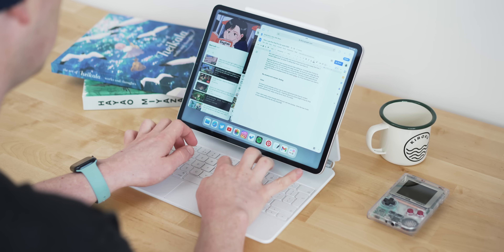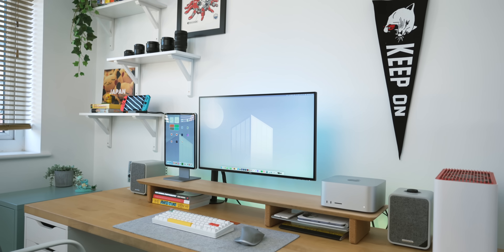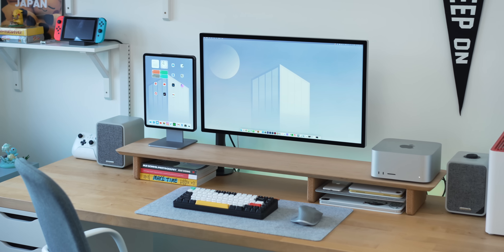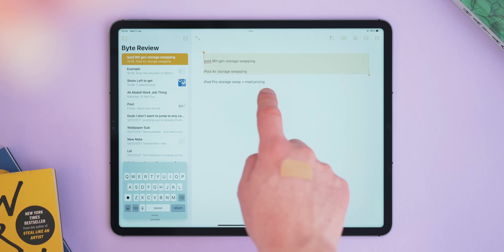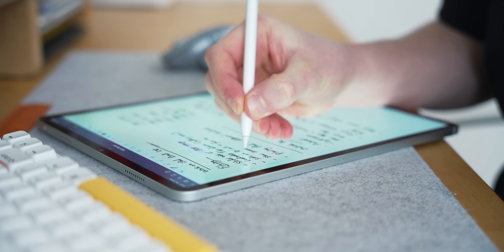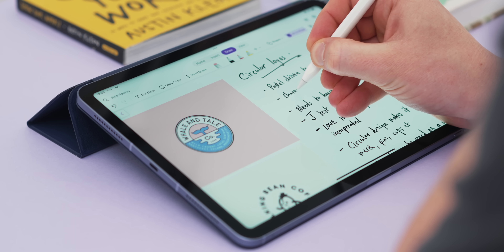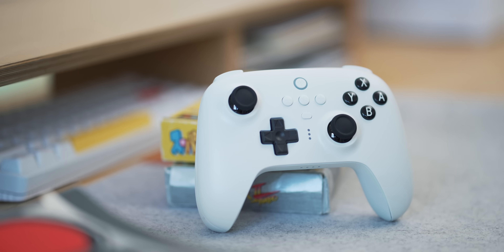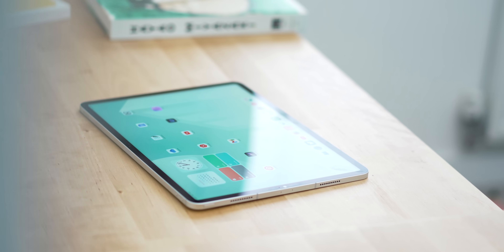How to get THE MOST from your iPad in 2023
A guide on how to get the most from your iPad in 2023 - includes the best apps, iPadOS productivity hacks, accessories, stage manager tips, desk setups, gaming advice and more!

⚡ Featured :

• 8BitDo Ultimate Controller
• iPad 10th Gen
• iPad Smart Keyboard Folio

📼 Timestamps :

• 0:00 - Go iPad!
• 0:27 - Tame your home screen(s)!
• 1:25 - iPad stands are SO GOOD
• 2:20 - Desk setups & Universal Control goodness
• 3:00 - Stage Manager & external monitor support
• 4:12 - Master iPadOS
• 5:05 - Don't sleep on the keyboard and pencil
• 5:58 - Best iPad apps
• 7:30 - Honestly, take notes on here
• 8:05 - Gaming
• 9:08 - VS Laptop?